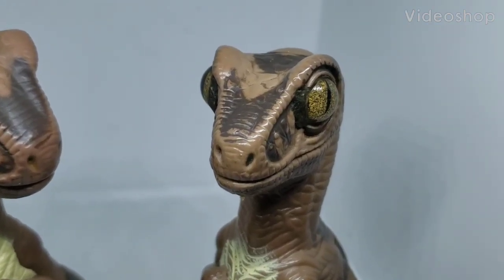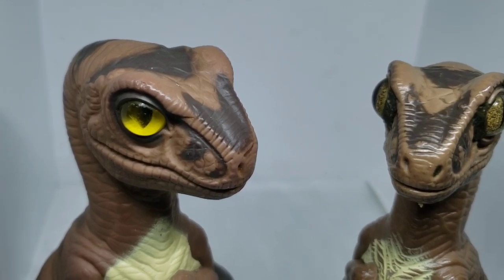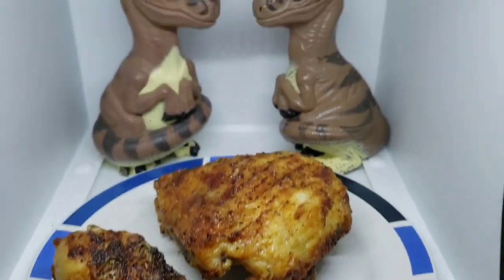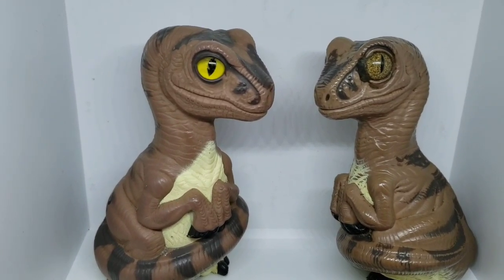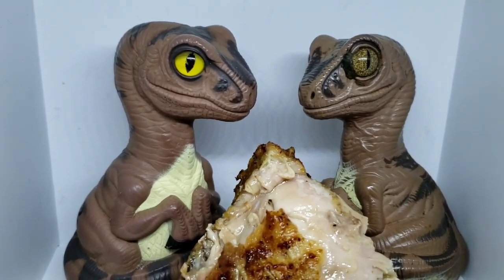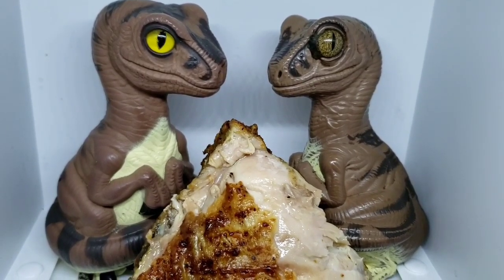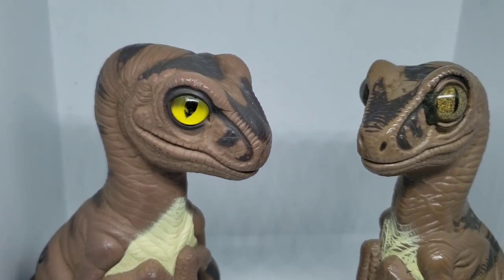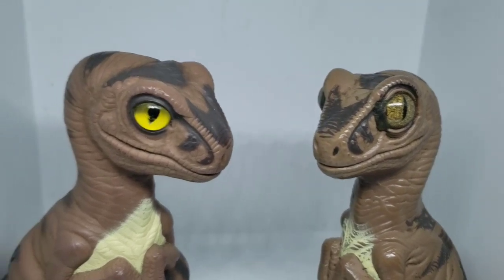KFC Grilled Chicken Fast Food Review by Joe & Bob the Raptor Carnivore Diet Choice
HELLO MAMMALS today Joe and I review KFC Grilled Chicken